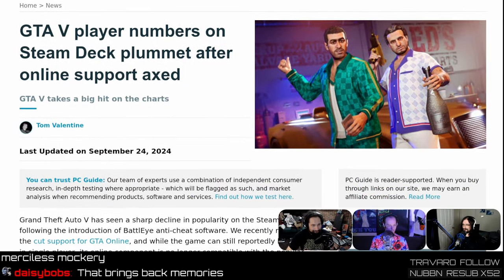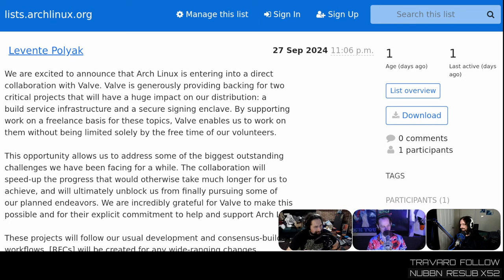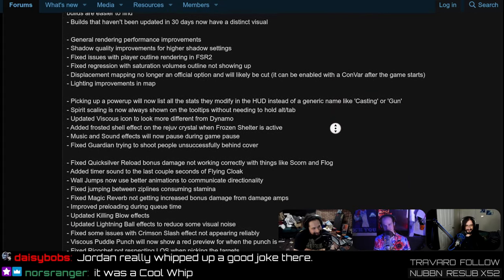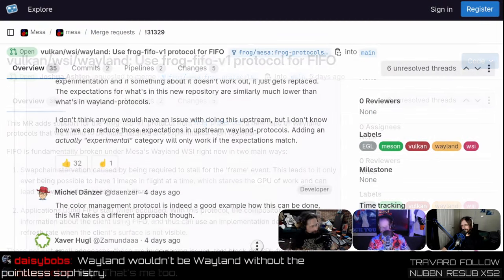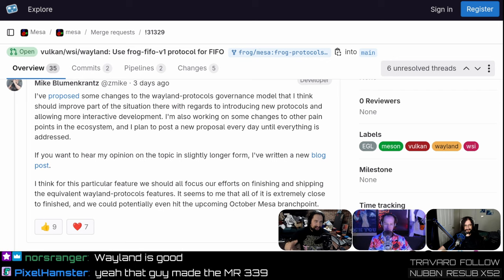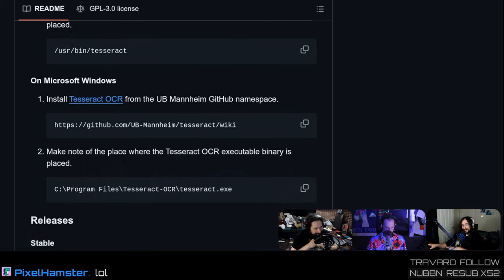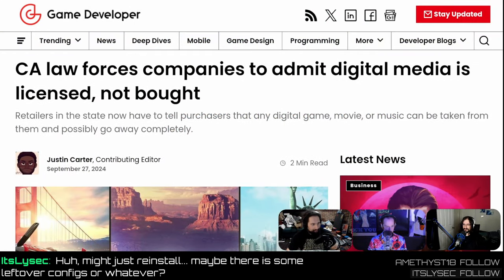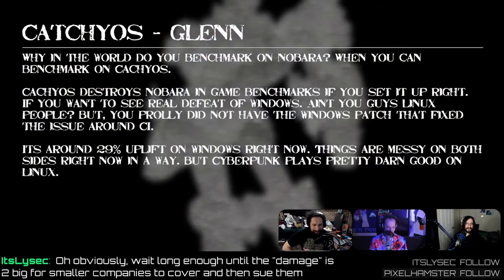Deadlock Is Turning Cheaters Into Frogs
Deadlock turns cheaters into frogs! California changes how always-online games are sold, Valve invests in Arch Linux, and organizing your Genshin spreadsheet with YAML.

LINKS

Have questions about your Linux setup? Ask in the forums.

TIMESTAMPS

00:00 Intro
00:52 Trackberry Pi preview
02:03 The Linux SBC guy
04:10 Dirty Magic tournament
08:33 GTA V drops 14 places on Steam Deck Top 100
11:30 Valve removes forced arbitration clause
13:57 That big yellow button
15:34 Valve buys Arch
18:18 Whales in the Sky
20:49 Deadlock turns cheaters into frogs
22:20 Giant red scorpion
24:20 Hipster-pixel pew pew Extraneum 1.0
25:04 Wolfenstein or DOOM?
26:48 TMNT Radical Reptiles
27:54 Revisiting old IP
30:21 Frog FIFO for Wayland
33:54 Why the pushback?
41:00 The Genshin hellscape also loadouts
44:22 DIY gaming mouse
45:11 Do you like a heavy mouse?
47:58 Advantages of heavy input devices
49:15 California law removes the "buy" button
54:45 CachyOS vs Nobara
58:01 What do old timers look for in a Linux distro?